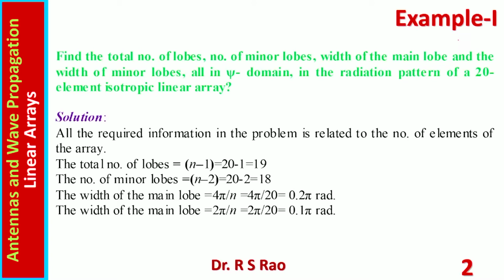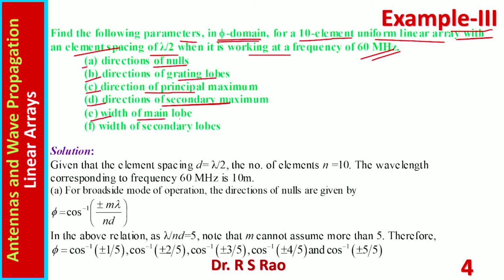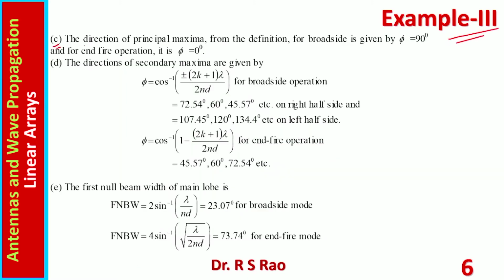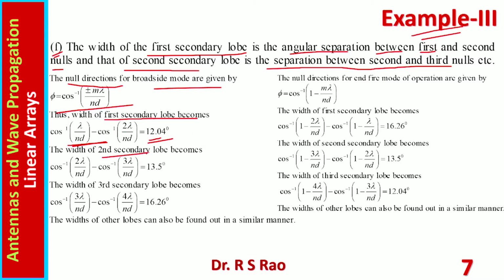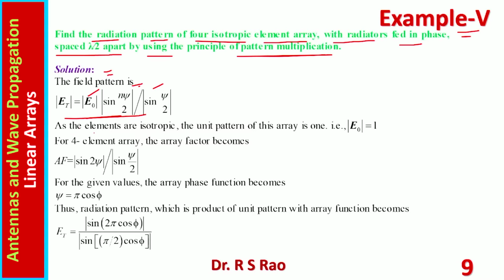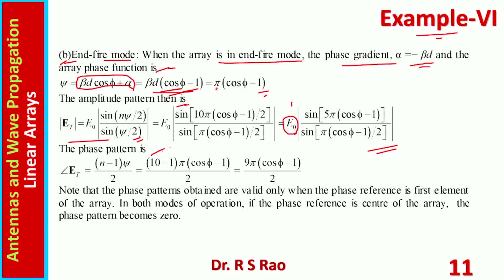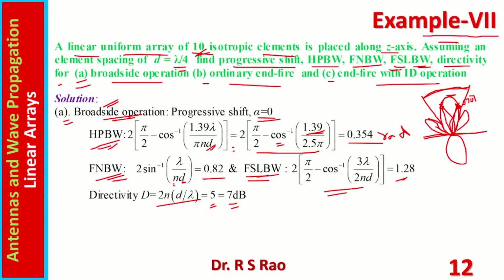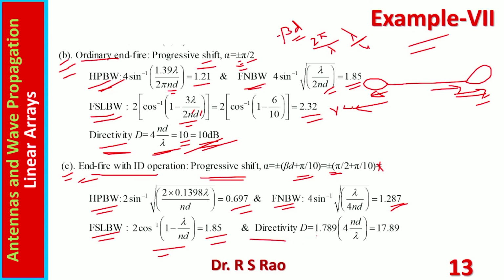AWP. 3.15. Linear Arrays-P-I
In the present session, problems set around array factor, directivity and beam widths of a Linear Arrays when they are working in different modes like Broadside, End Fire, End Fire with ID are considered and solved.